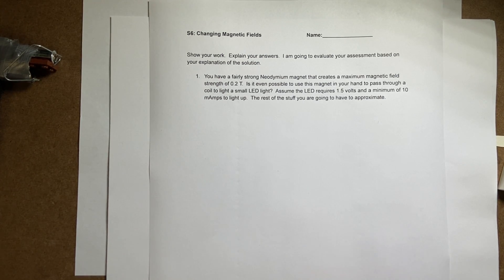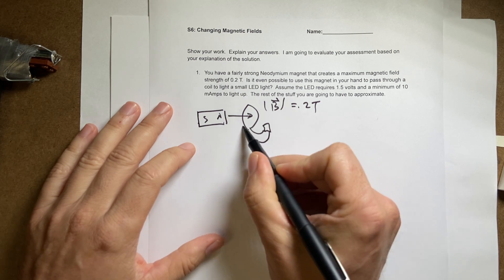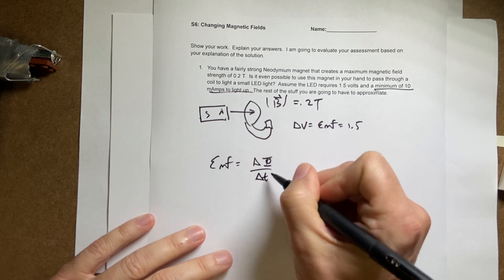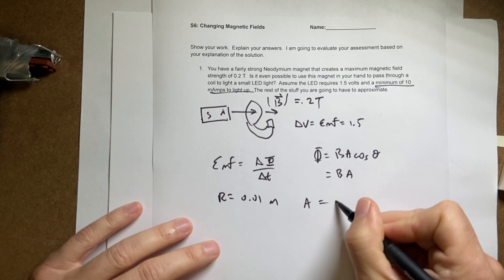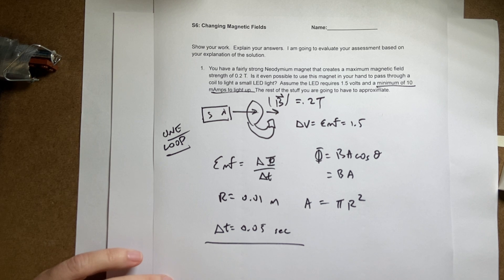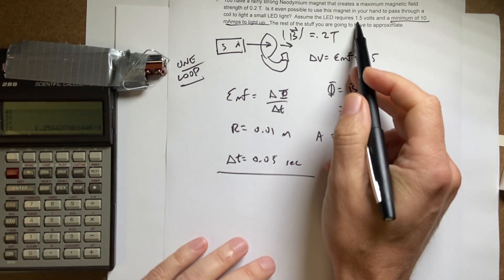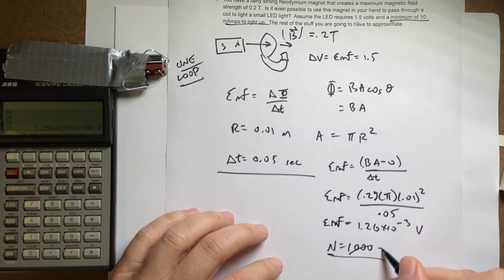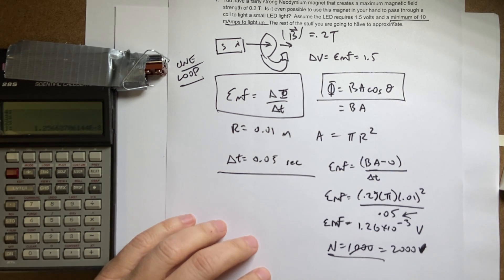Is it even possible to light an LED with a magnet and a coil of wire?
Here is a rough estimation of the voltage produced by moving a magnet through a coil of wire.  Many estimations required.